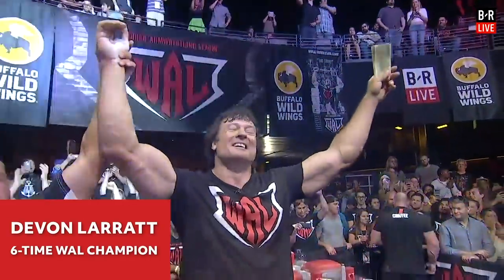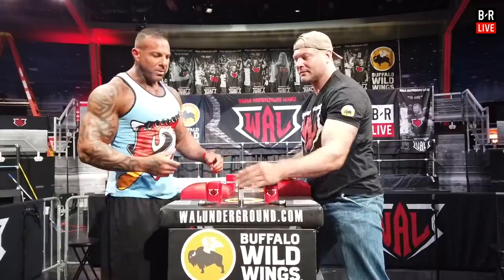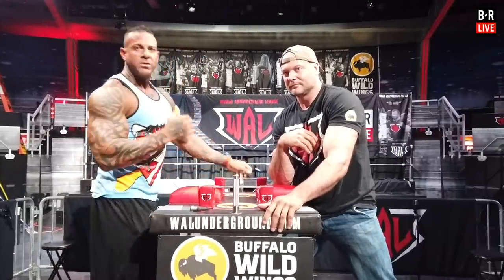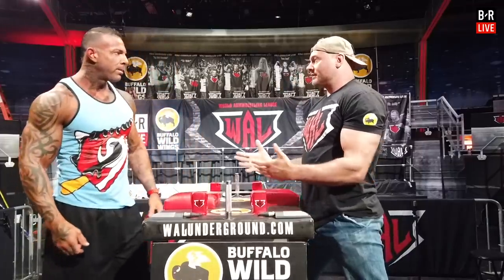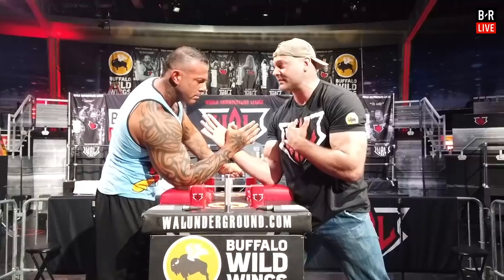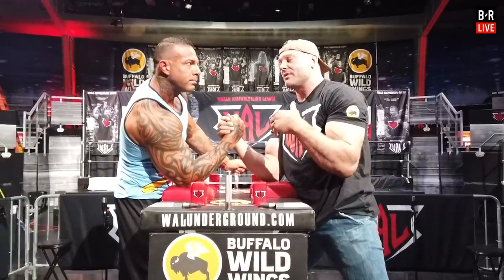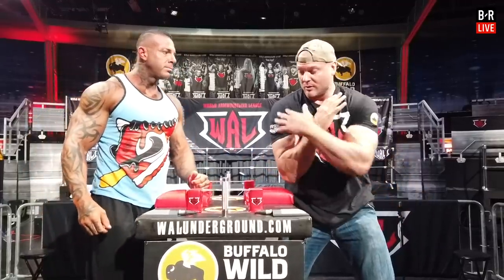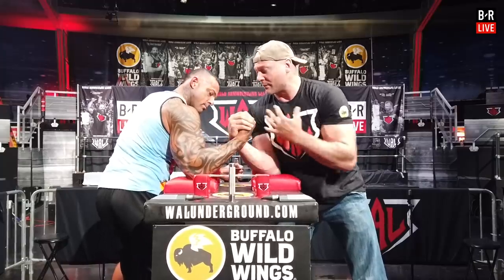How to arm wrestle like a pro with Devon Larratt and Mike Ayello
Professional arm wrestlers Devon Larratt and Mike Ayello of the World Armwrestling League take us through the best strategies to pull like a pro and beat your friends. Watch WAL on B/R Live.

to watch live coverage of All Elite Wrestling, NBA League Pass, National Lacrosse League, ONE Championship, World Armwrestling League, LFCTV, MUTV, Spurs TV, Arsenal TV, and much more.